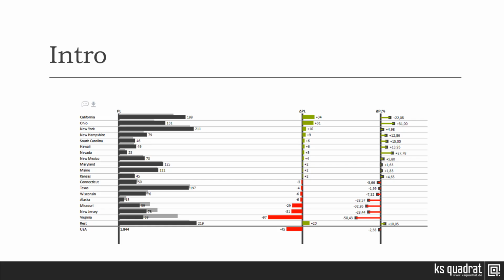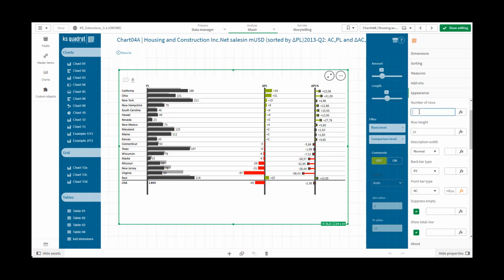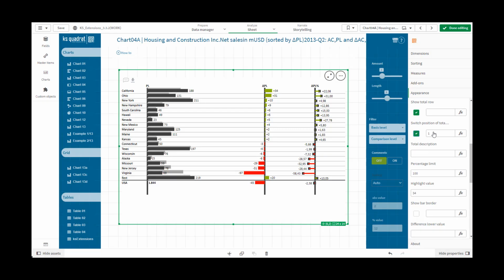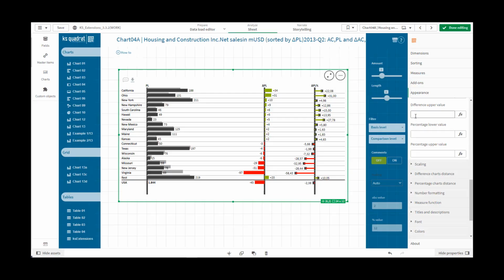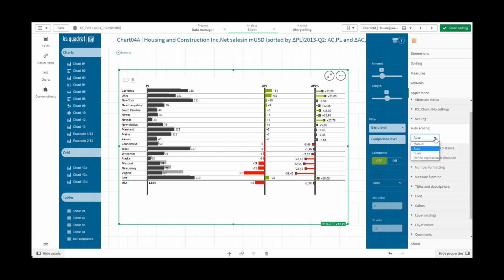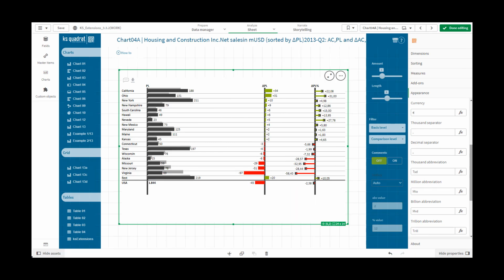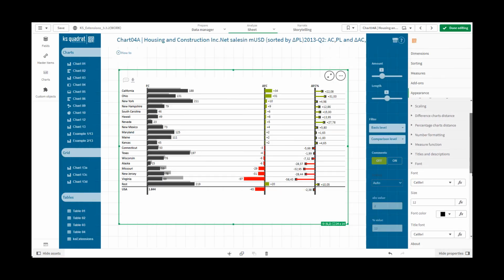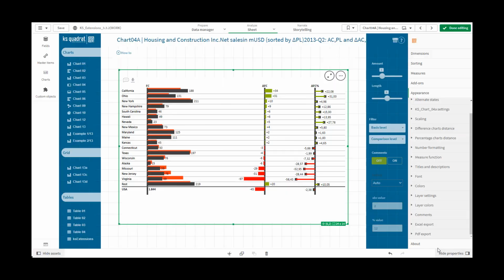Chart04 - Qlik IBCS extensions²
A multi-tier chart consisting of three parts. The first tier of this chart is a grouped bar chart that is used to compare different scenarios. This means that data related to multiple scenarios can be presented side-by-side and compared with each other.

The second and third tiers of the chart show different absolute and relative variance charts, respectively. The absolute variance chart shows the difference between the actual values and the target values, whereas the relative variance chart shows the percentage difference between the actual values and the target values.

 By presenting data in this format, it is easier to identify any differences in the data structure between scenarios.